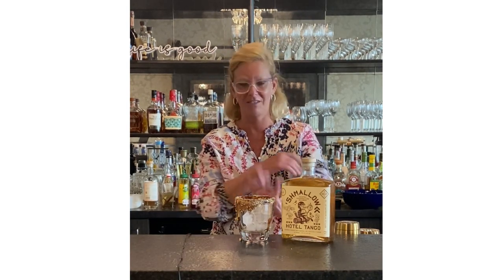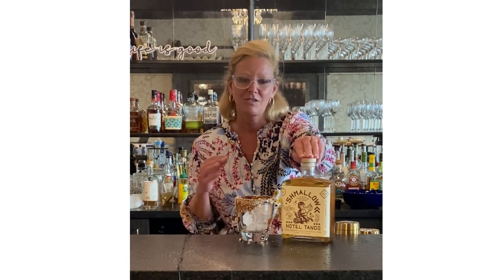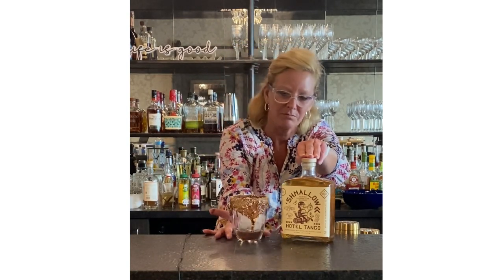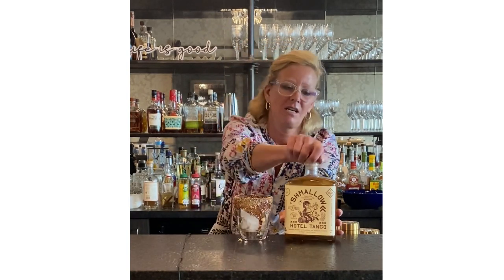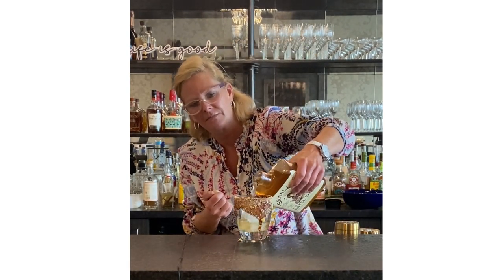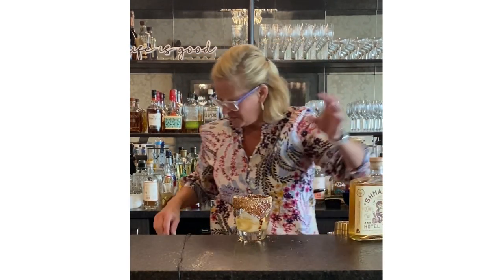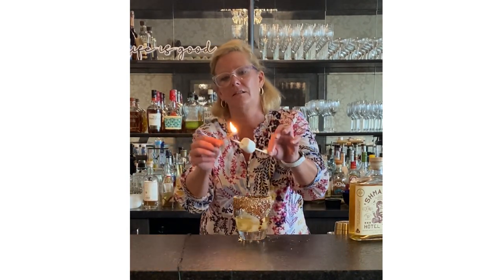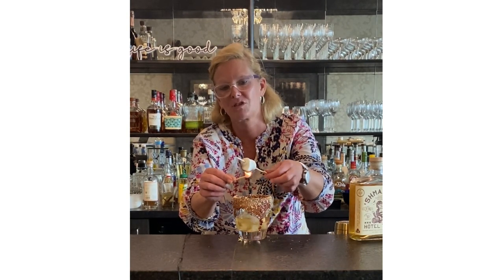Cocktail Christy Adult Smores or Shmallow on ice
Shmallow on the rocks (marshmallow bourbon)
glass is dipped in chocolate, then graham cracker crumble
Flamed marshmallow to garnish